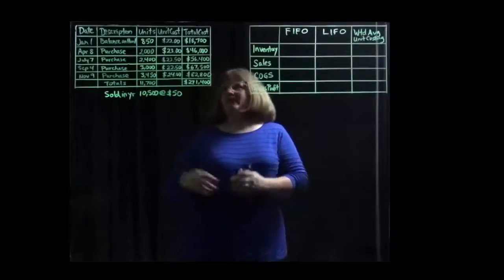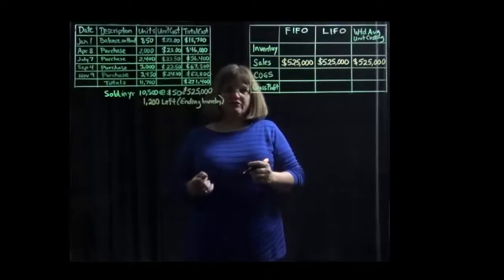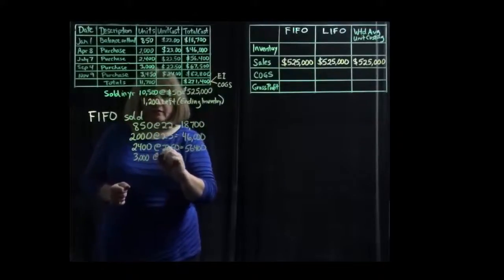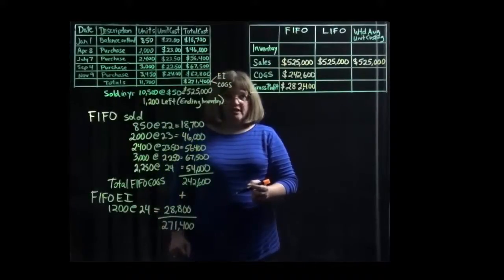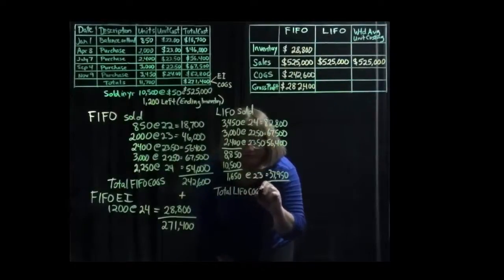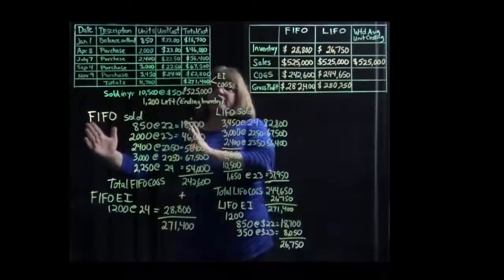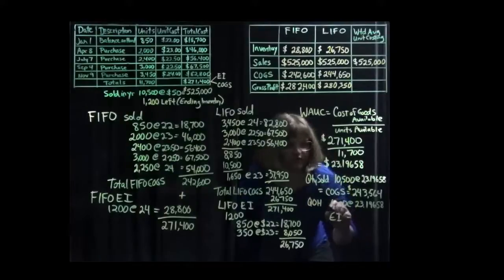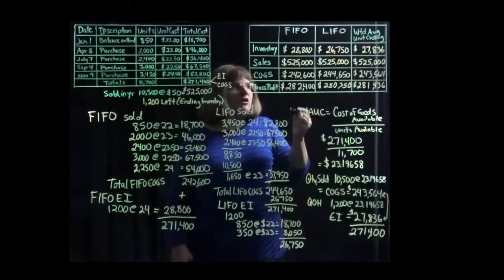DunnIntroFinAcct_CarterAgent_InventoryCosting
Dr. Dunn from Grand Valley State University demonstrates an introductory financial accounting problem on inventory costing in a periodic inventory system.